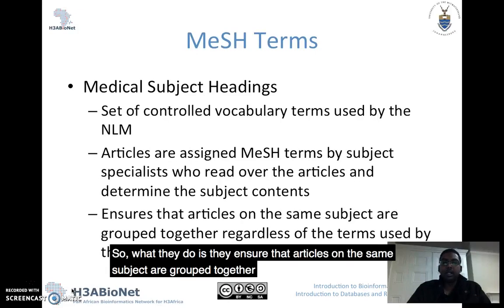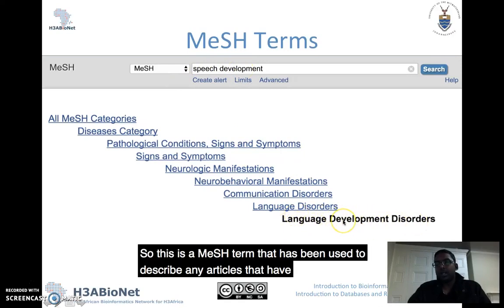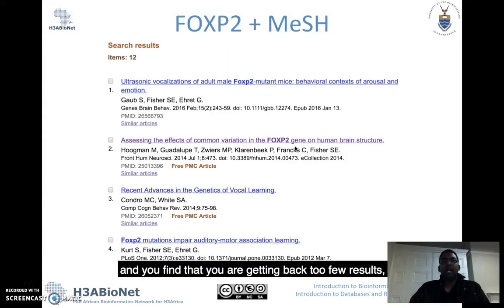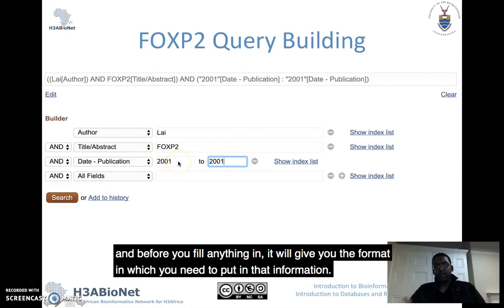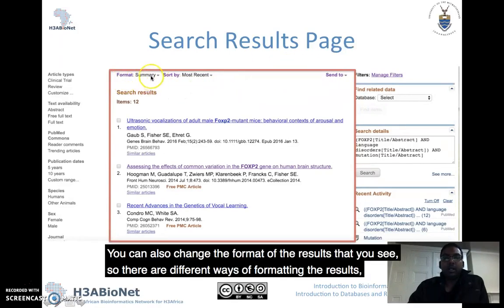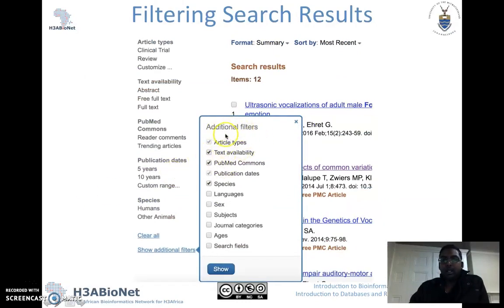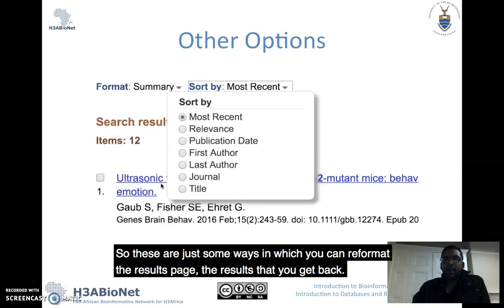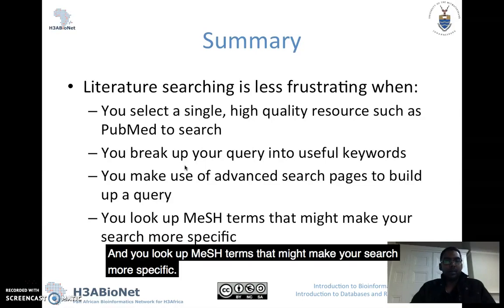Module1 Session2 part4